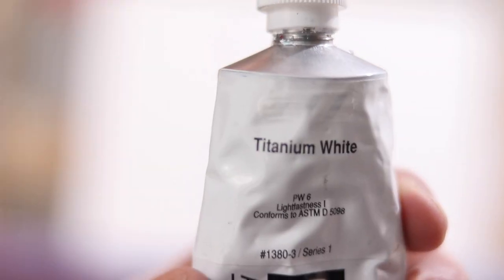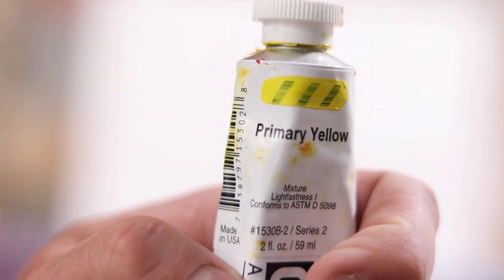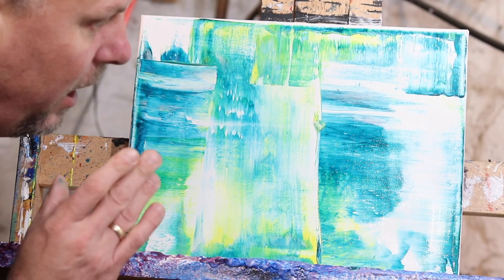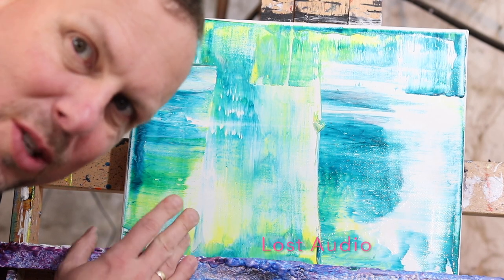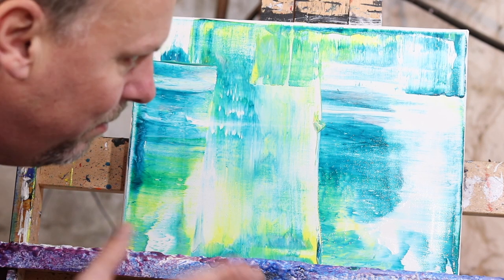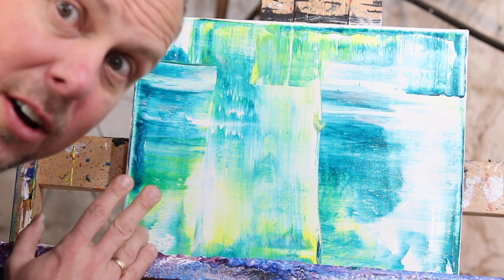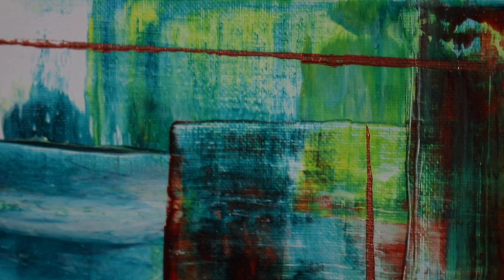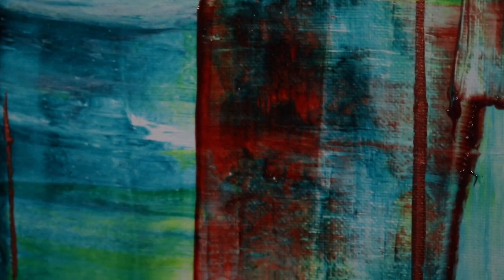How to paint abstract art in acrylic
This painting is in an abstract style called Metal Mayhem. The painting is in acrylic with time-lapse. ShawNshawN has created over 500 artworks.